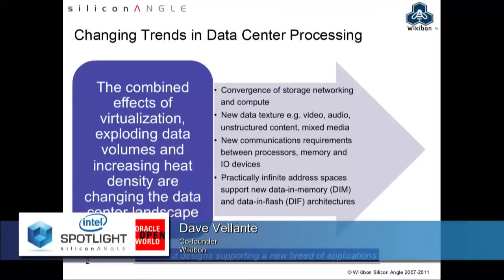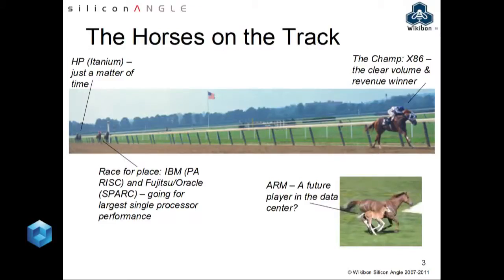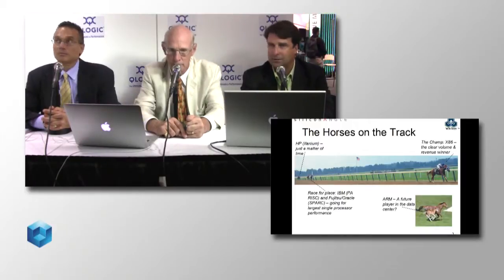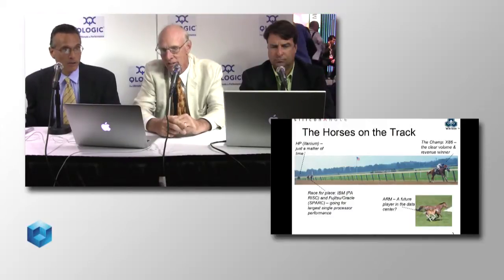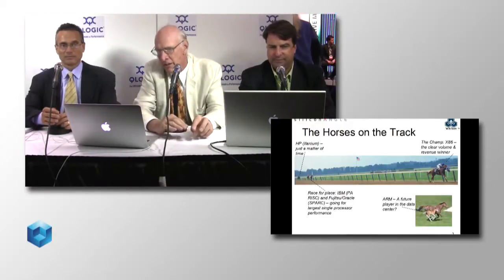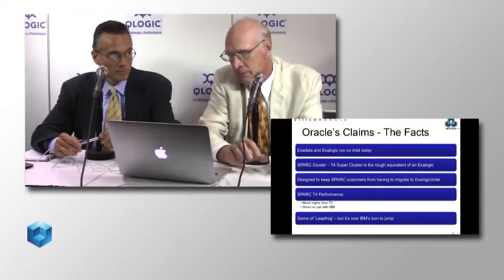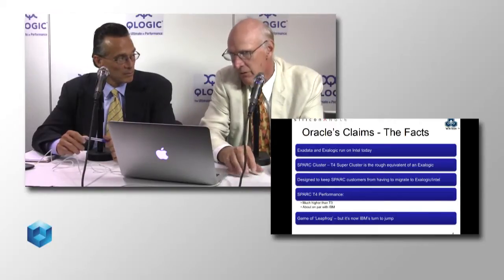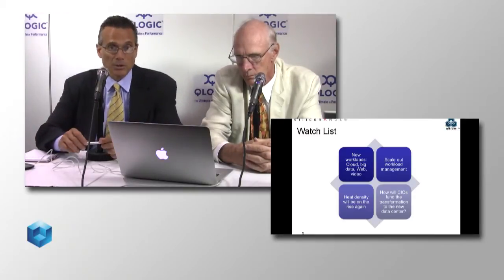Spotlight on The High Performance Data Center Part 3 - David Floyer - OOW 2011 - theCUBE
The Cube - Oracle Open World 2011 Spotlight on The High Performance Data Center Part 3 - David Floyer